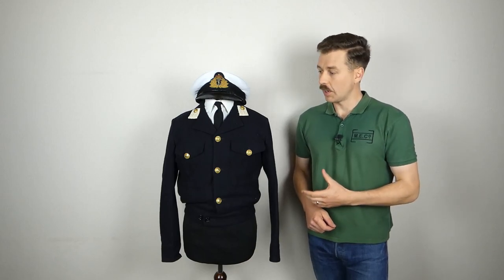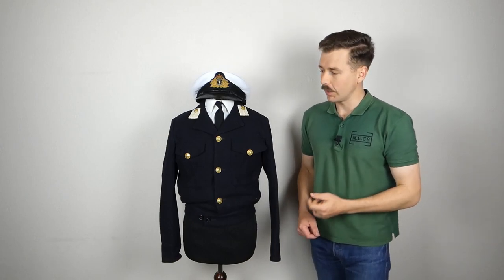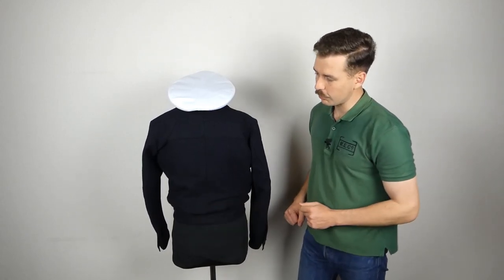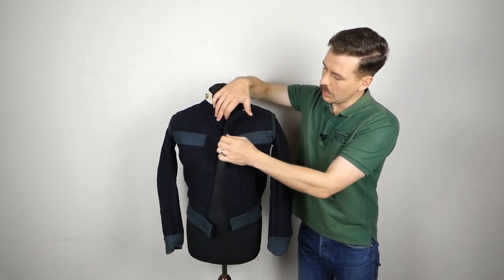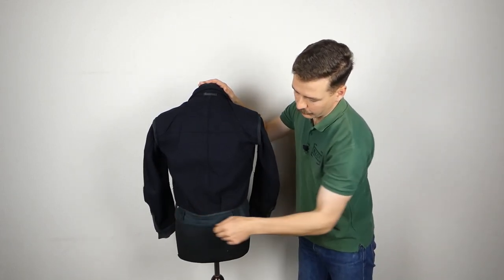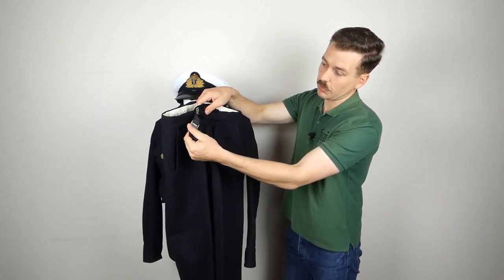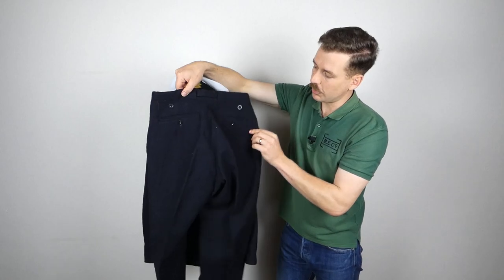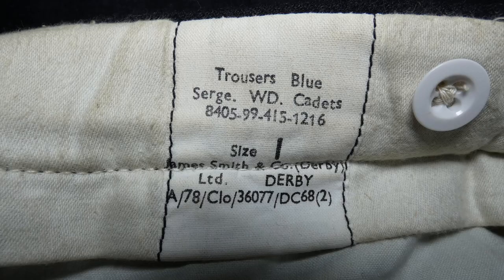Royal Navy Cadet Working Dress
A look at another example of Royal Navy 'battledress' uniform.